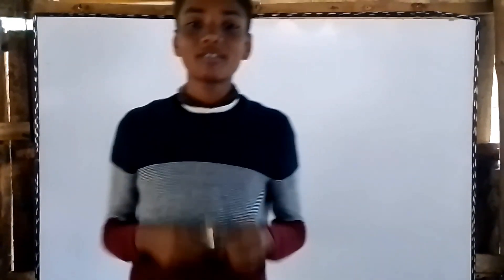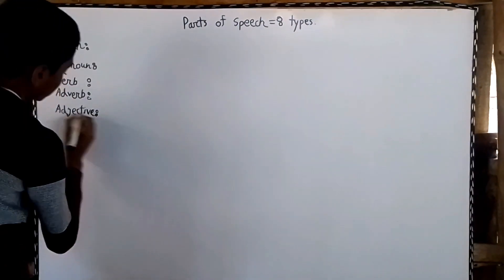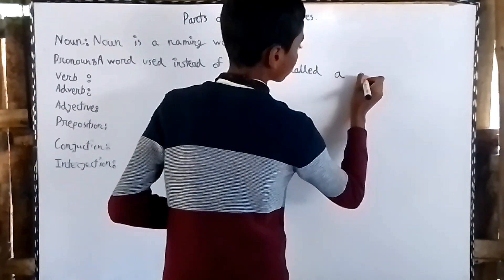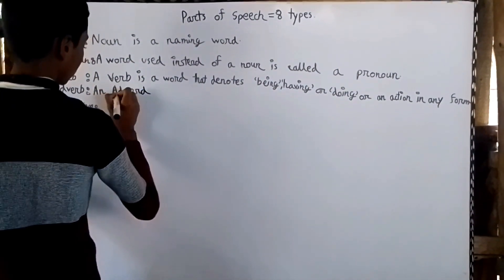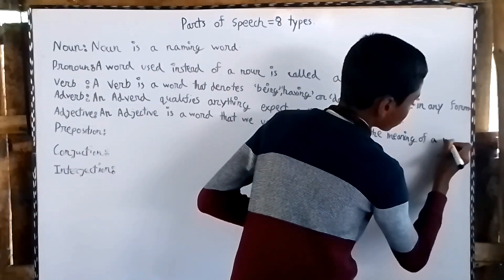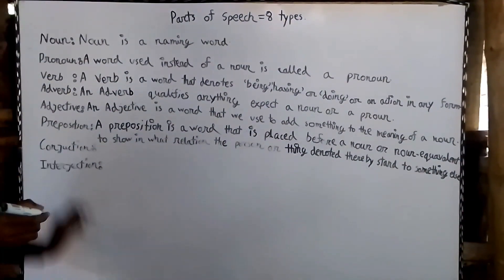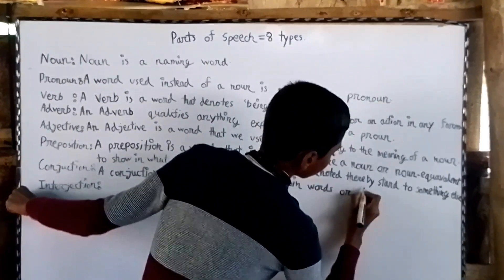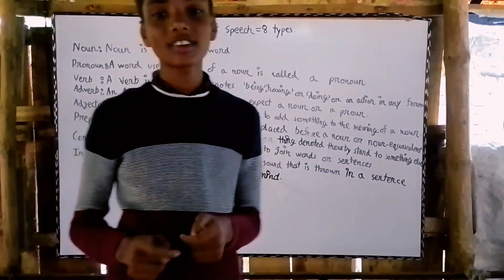Parts of Speech and its 8 types.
A short overview of parts of speech and its 8 types.

The 8 types are:
Noun
Pronoun
Verb
Adverb
Adjective
Preposition
Conjunction
Interjection